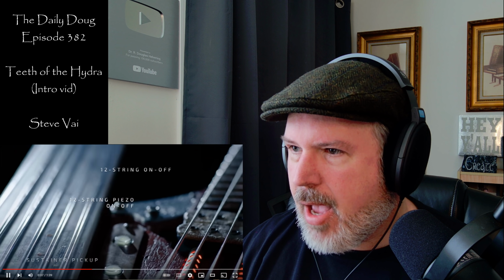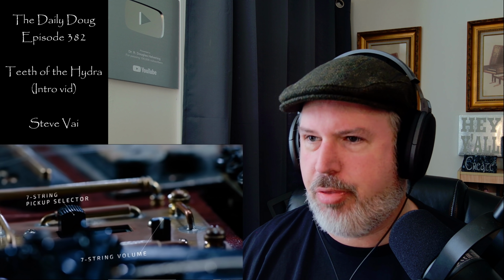Classical Composer Reacts to Steve Vai (Teeth of the Hydra) | The Daily Doug (Episode 382)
In this episode of TheDailyDoug, I'm listening to and watching Steve Vai's Teeth of the Hydra. Vai is a longtime pioneer of instrumental guitar music, and he continues to innovate and push forward with his new instrument, Hydra...a beast of a three-headed string instrument. Join me as we look into the instrument and hear the lead track from Vai's current album. Enjoy!